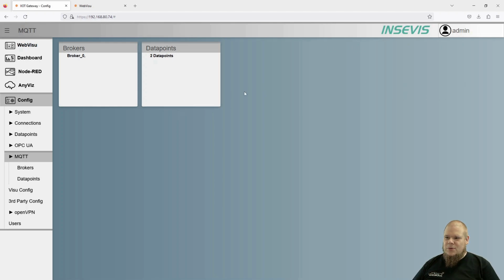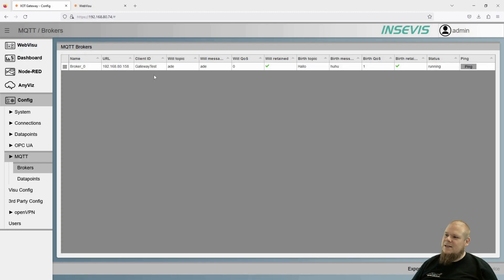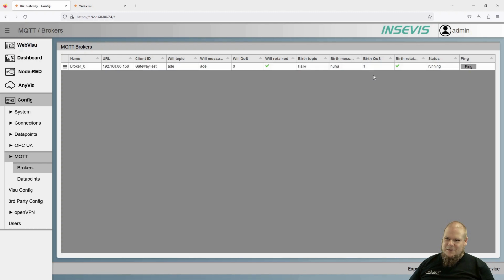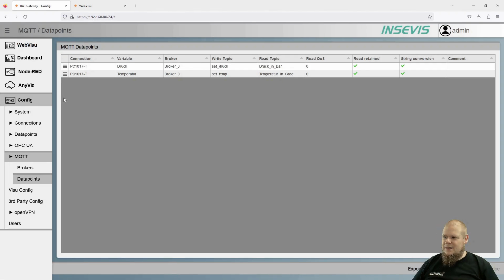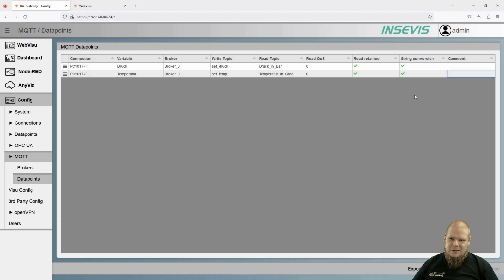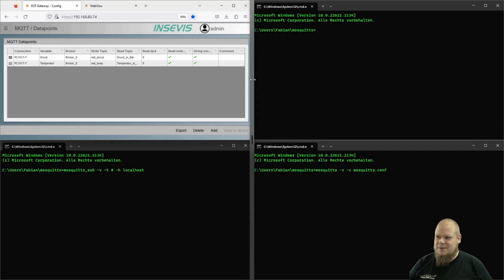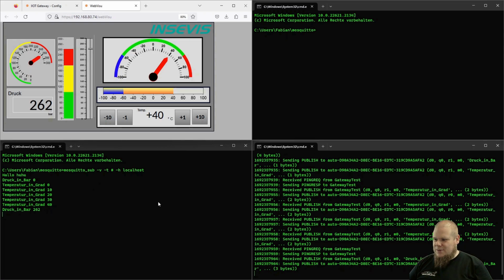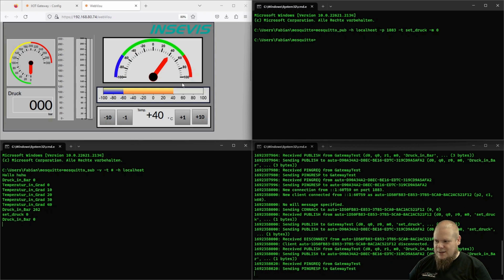IIoT-Devices - MQTT (english)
Welcome to the INSEVIS Youtube channel.
In the fifth video of this playlist we discuss MQTT with the corresponding settings
for our IIoT devices.
00:00 Welcome / Intro
00:13 Introduction
01:26 Broker settings
03:38 Data Points
05:46 Client Broker connections
06:04 MQTT server start Mosquitto
06:33 MQTT subscribe Mosquitto
07:34 MQTT publish Mosquitto
08:34 Summary Mosquitto
09:29 End